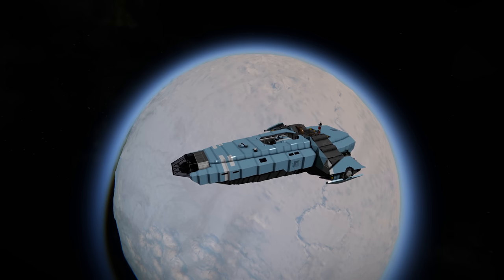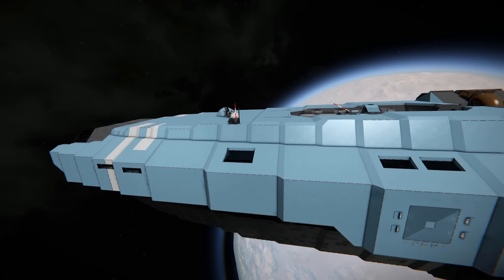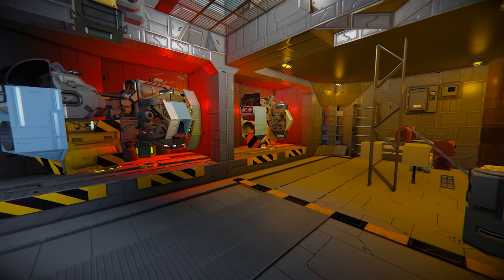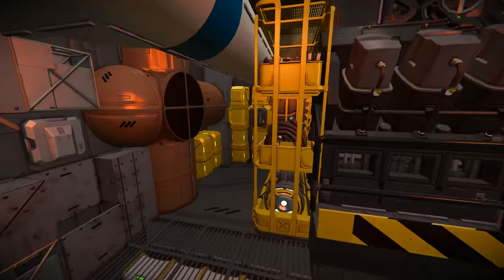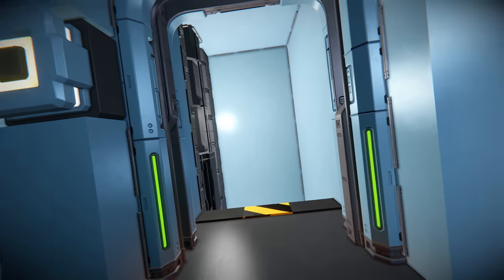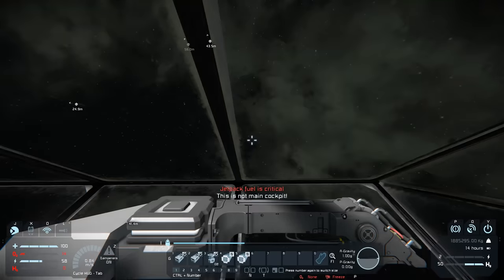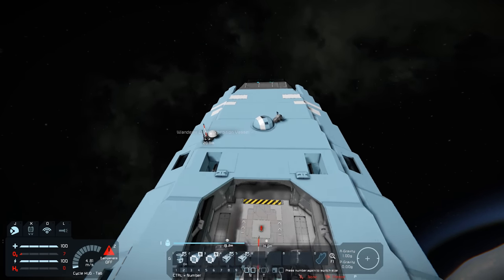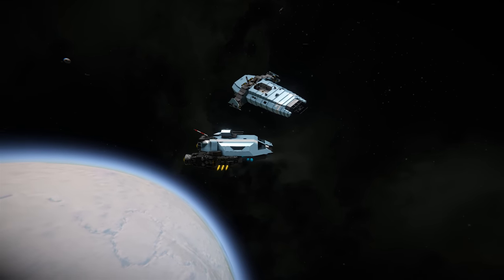Wanderer Class Expedition Vessel - Space Engineers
The Wanderer Class Expedition Vessel

Designed and manufactured by XCW the Wanderer is what many would consider a luxury expedition vessel, it has spacious rooms and top of the line systems, however this doesnt come without issues, performance is lacking in some places and the extra shuttle and speeder craft are outsourced to other companies. Despite this the vessel is still a favourite for rich people wishing to have a planet or nebula named after them.